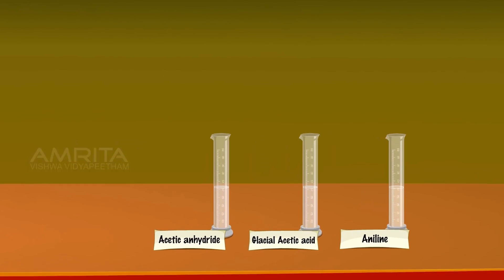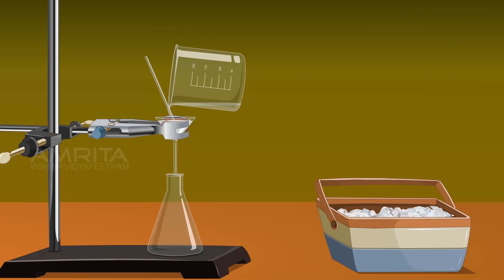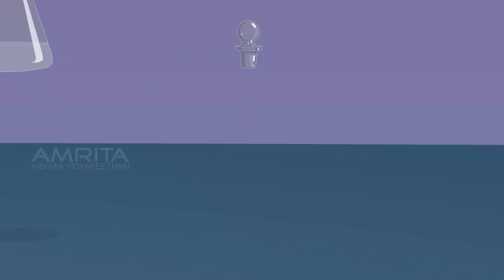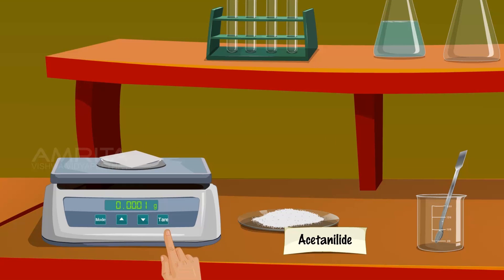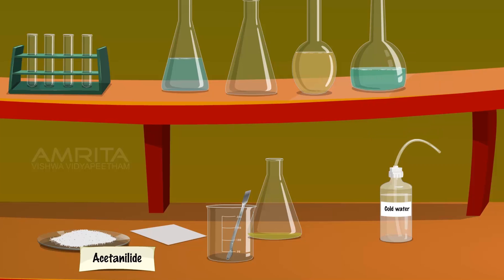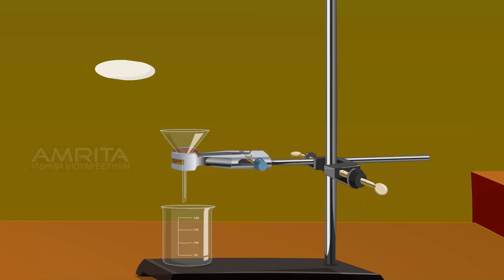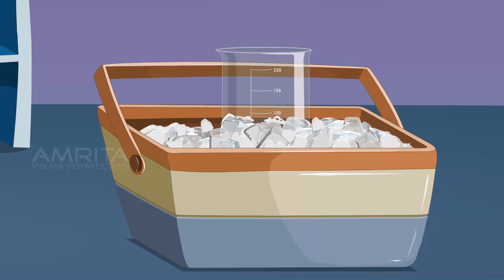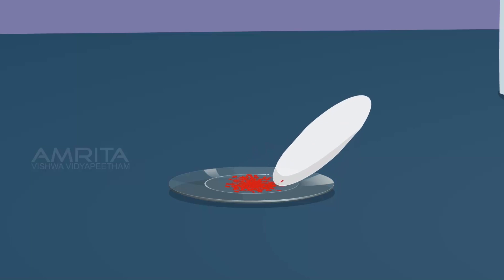Preparation of Organic Compounds - MeitY OLabs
Preparation of Organic Compounds :-
Organic compound, any of a large class of chemical compounds in which one or more atoms of carbon are covalently linked to atoms of other elements, most commonly hydrogen, oxygen, or nitrogen. rea was the first organic compound to be prepared in the laboratory, which was by synthesized chance. It was prepared by Friedrich Wohler, a German chemist in the year 1828. Organic synthesis is a method of preparation of organic compounds. It is concerned with the preparation of organic compounds through organic reactions.

This video explains how to synthesize a sample of  (a) Acetanilide from aniline (b) Dibenzal acetone (c) p-Nitro acetanilide from acetanilide and (d) 2-Naphthol aniline dye.